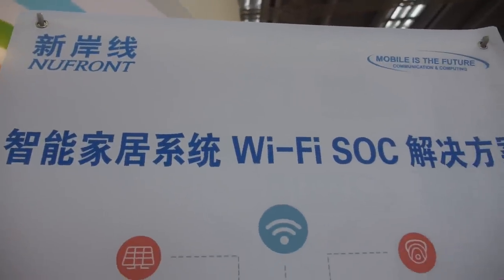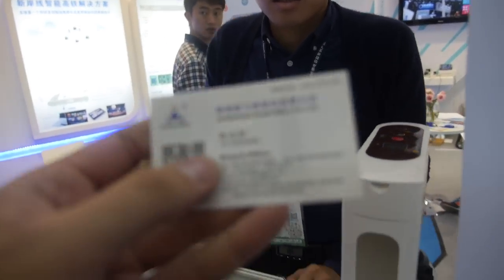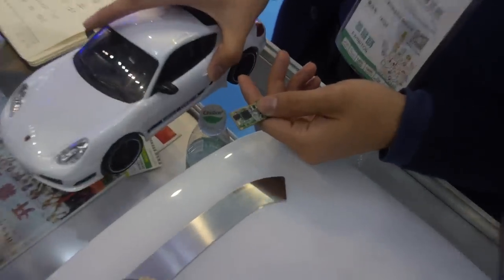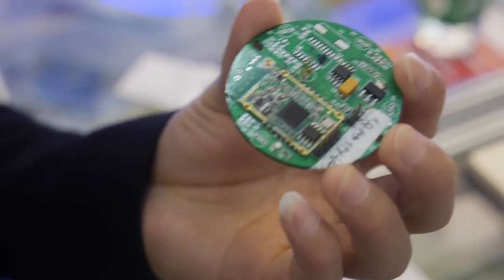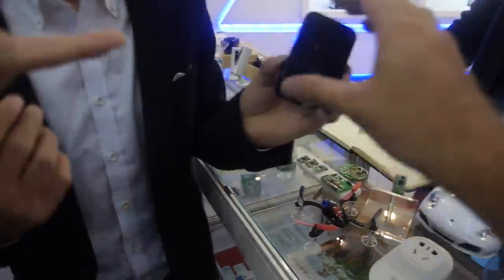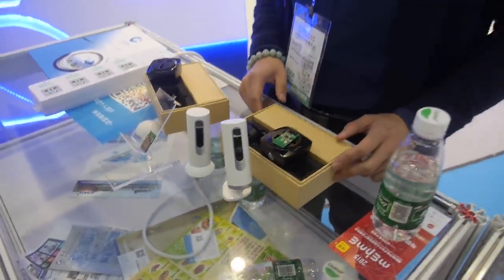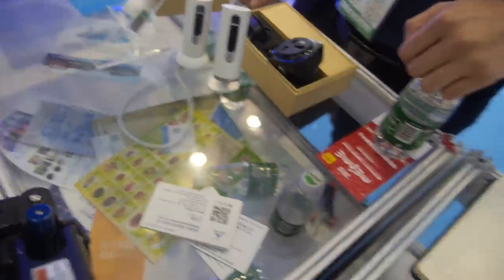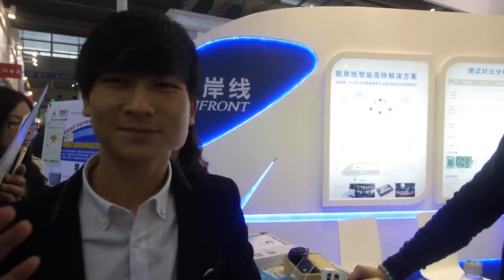Nufront NL6621 WiFi SoC on ARM Cortex-M3 for the Internet of Things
Nufront shows their Internet of Things SoC on a small PCB for Smart Cameras, Smart Cars, Smart Home Plugs and more.